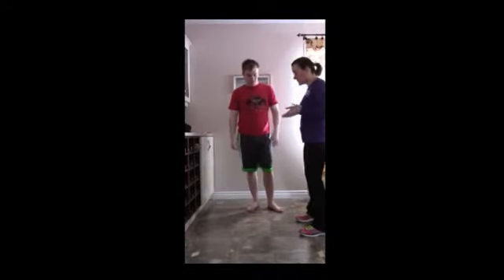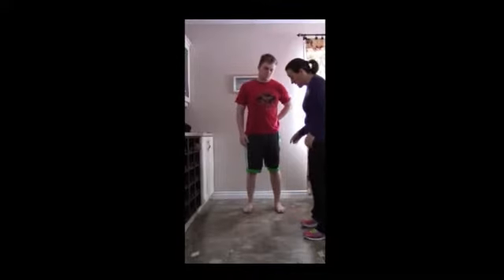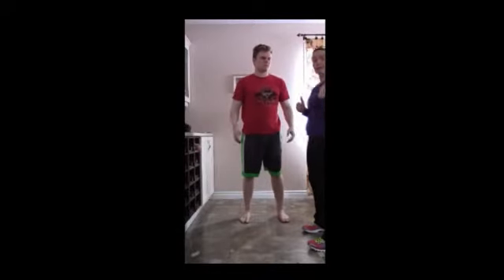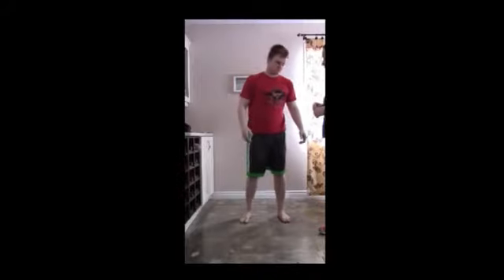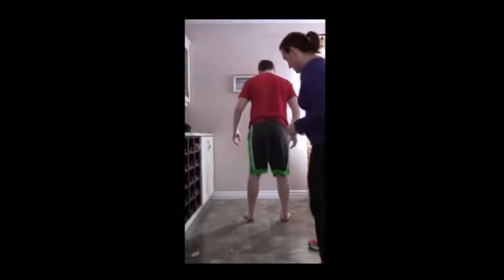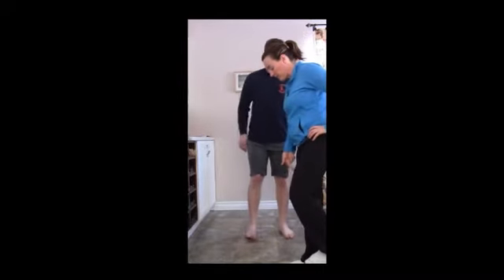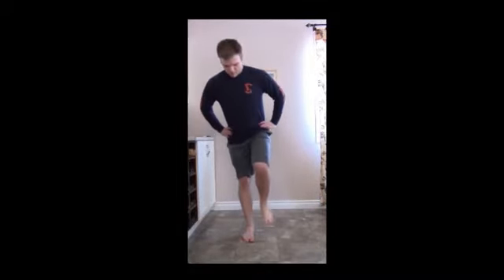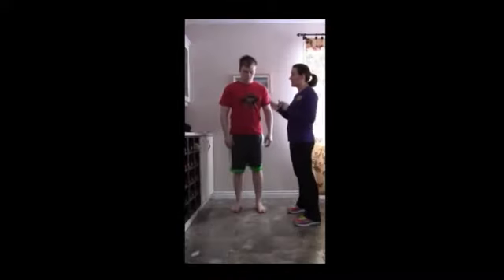DA Final XL